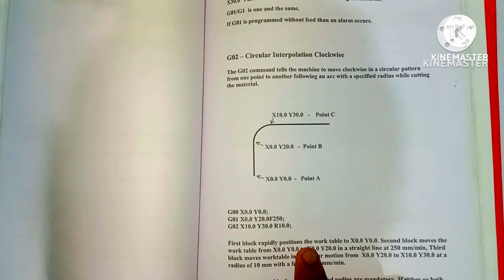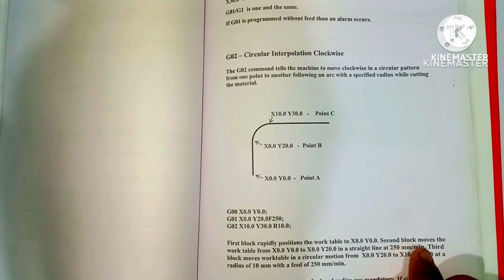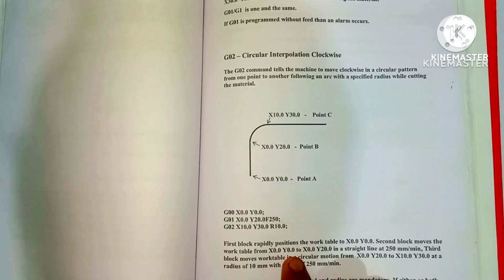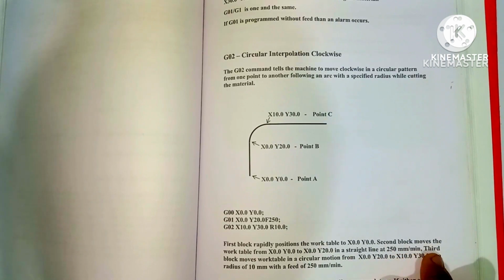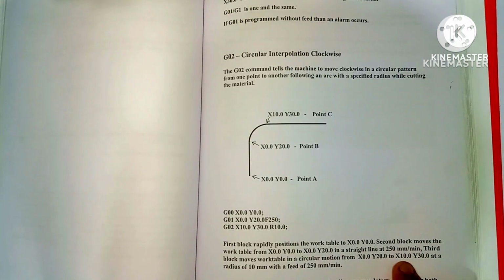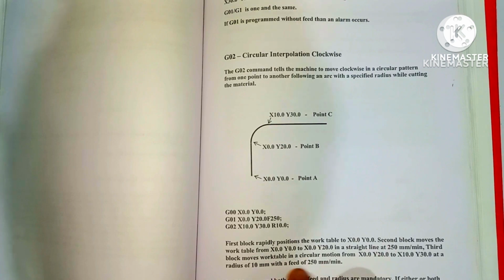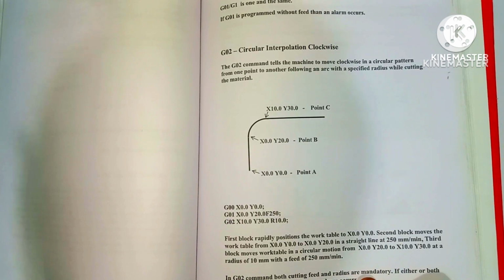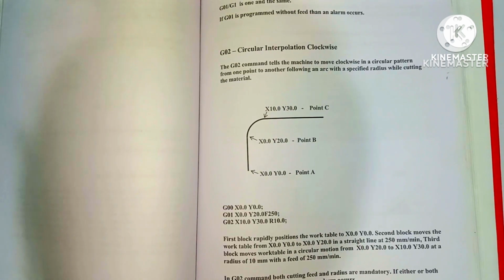Vmc machine coordinate tricks